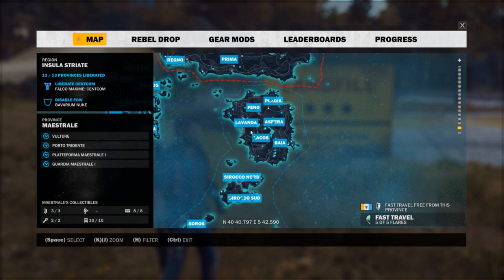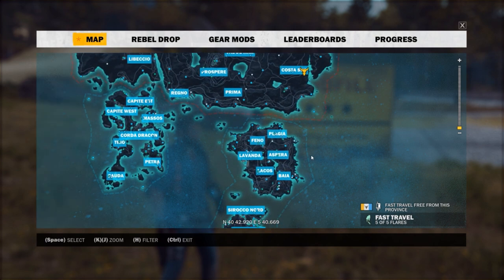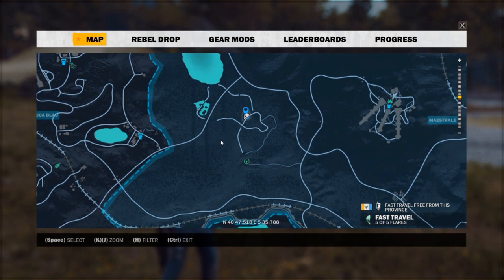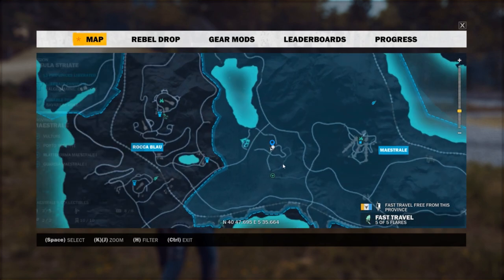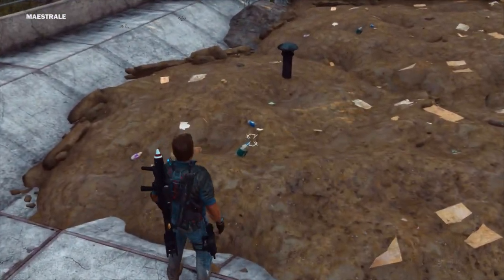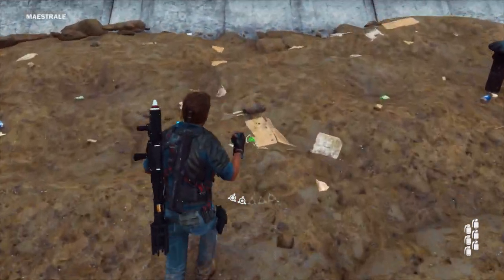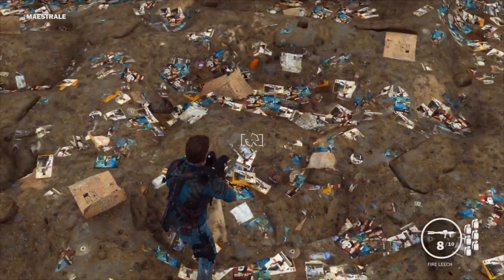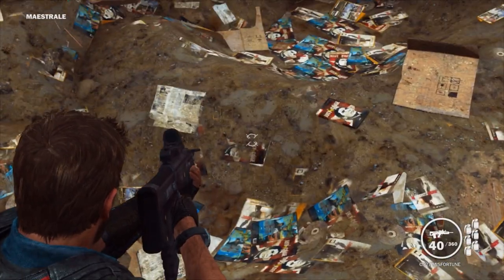Di Ravellos Dirty Little Secret -- Just Cause 3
Special Thanks to OnlyMogo from Reddit for finding this!

In this episode I show you how to locate and uncover the secrects burried in Di Ravellos Landfill in Just Cause 3!

Intro: Zero Magnitude - By Gaden Rhoss

Outro: Mud and Blood Intermission - By Technoaxe